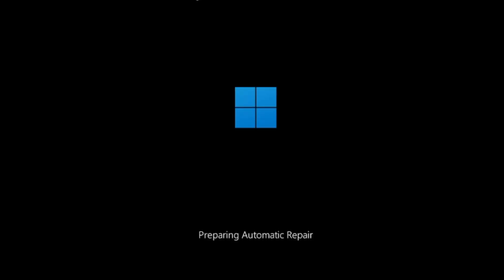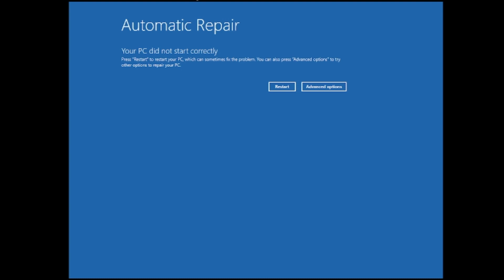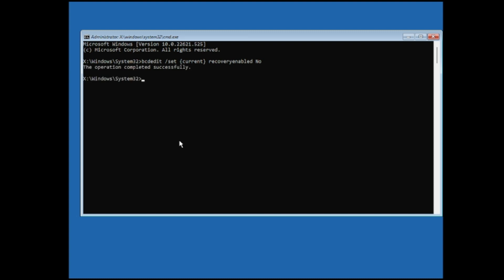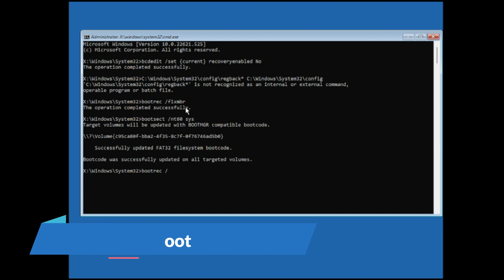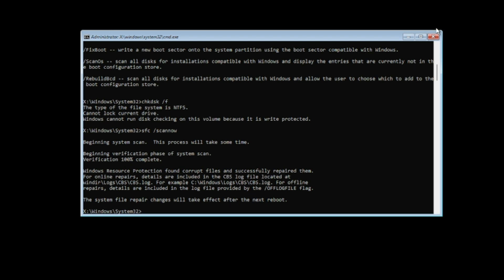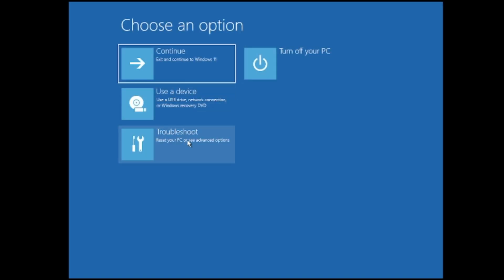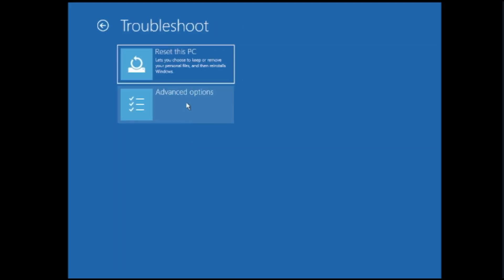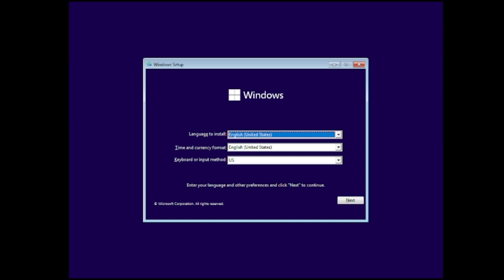FIX "Your device ran into a problem and needs to restart" & "Automatic Repair Loop" Windows 10/11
I am sharing here 3 different methods to fix BSOD error of "Your device ran into a problem and needs to restart. We are collecting some error info, and then we will restart for you" which later stucks on Automatic Repair loop screen.
Timestamps
00:00 - About BSOD Problem
00:58 - Method 1 (Run CMD Commands)
03:20 - Method 2 (Restore PC)
03:55 - Method 3 (Reinstall Windows)

bcdedit /set {current} recoveryenabled No
 C:\Windows\System32\config\regback* C:\Windows\System32\config
bootrech /fixmbr
bootsect /nt60 sys
boorec /fixboot
bootrec /rebuild
sfc /scannow

☑ Watched the video!
☐ Liked?

 What does your device ran into a problem and needs to restart mean?
How do you resolve your device ran into a problem and needs to restart?
How do you fix your device ran into a problem and needs to restart Windows 11?
How do I fix my device ran into a problem in CMD?
your pc ran into a problem and needs to restart we're just collecting some error info windows 10

your device ran into a problem and needs to restart loop

your pc ran into a problem and needs to restart frozen
Your device ran into a problem and needs to restart stuck at 100
Your device ran into a problem and needs to restart Windows 11 Dell